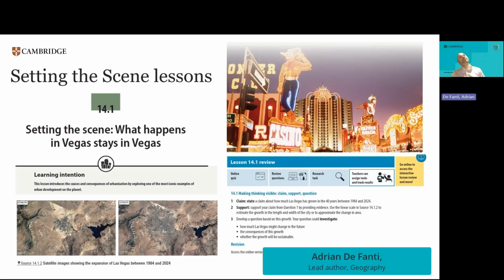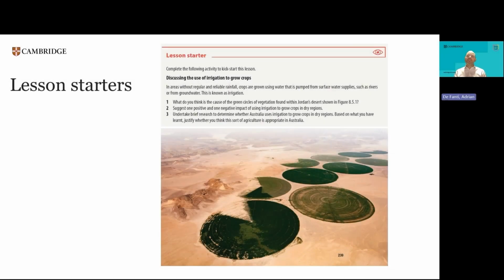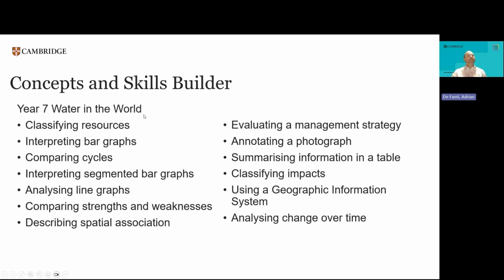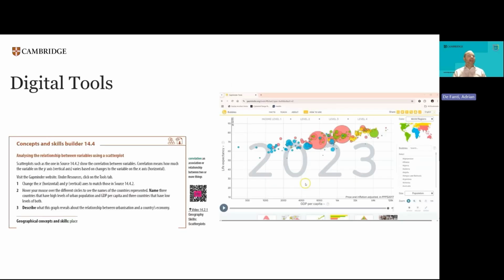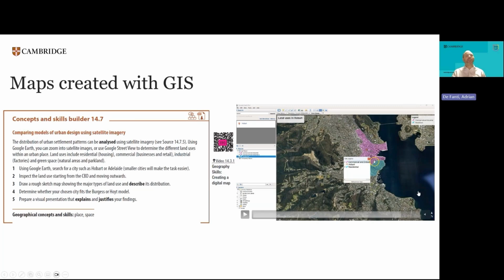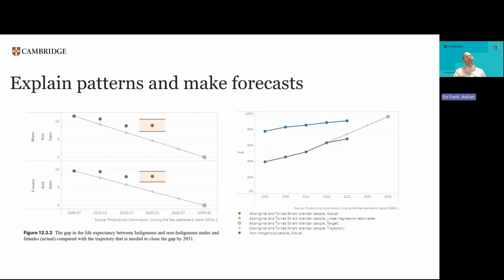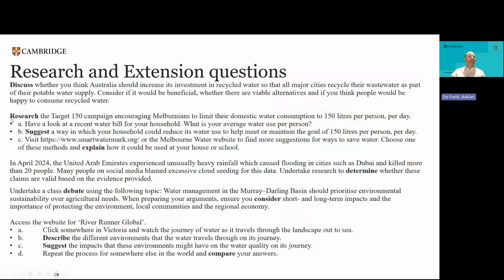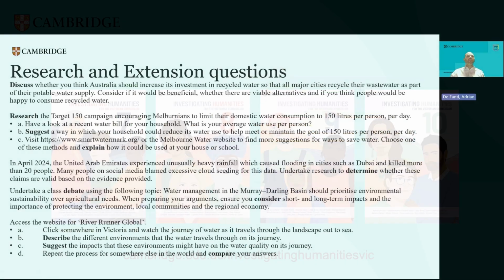How the new Cambridge resources support teachers' delivery of the Geography Curriculum in Victoria.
Lead author, Adrian De Fanti, walks us through how the structure of the new Investigating Humanities for the Victorian Curriculum resources help support teachers to engage students in the Geography Curriculum and build essential skills.